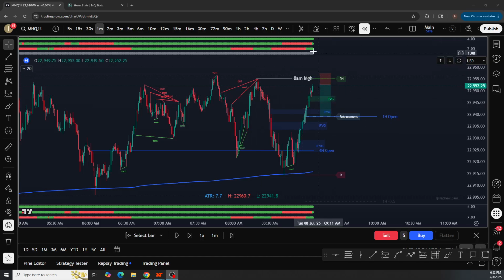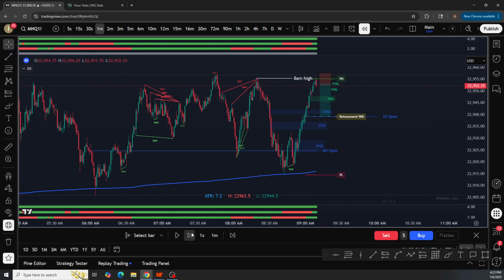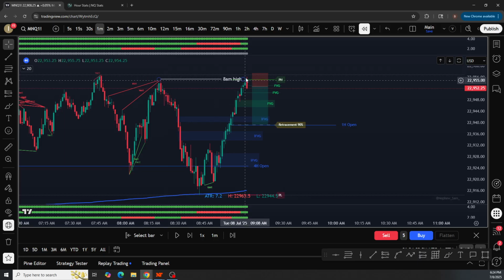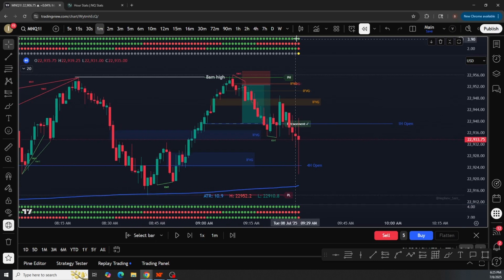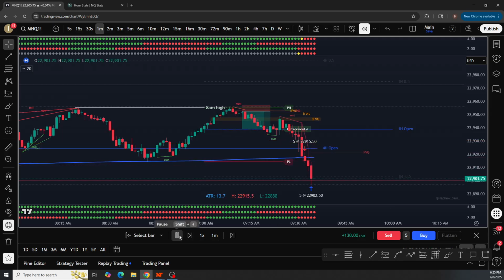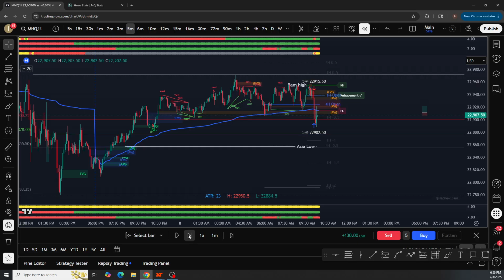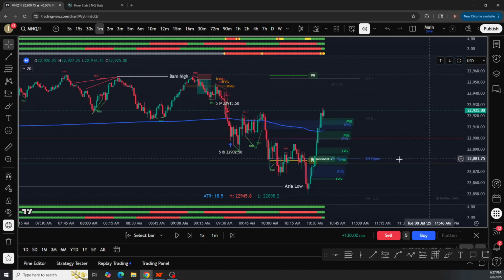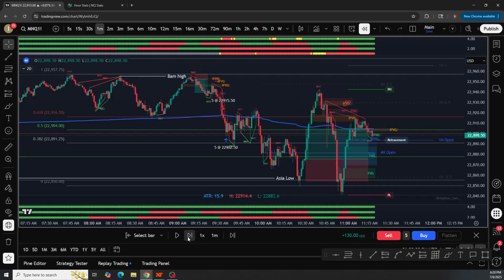DOTS Bias Indicator featuring @NQStats July 8, 2025 market recap Jingle Jangle